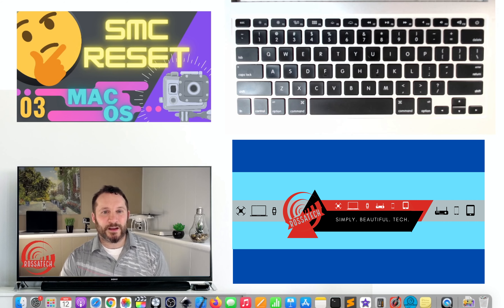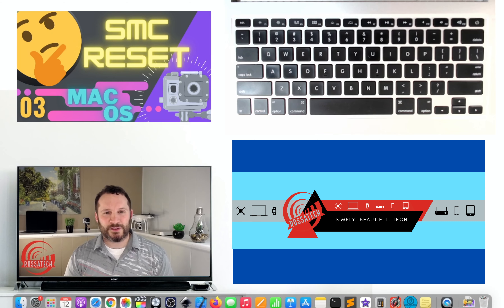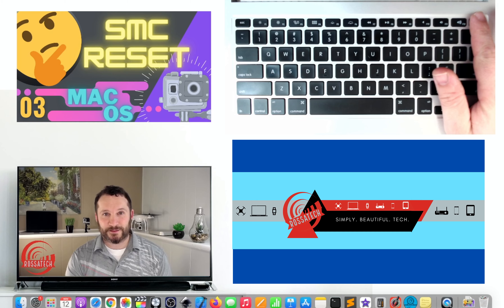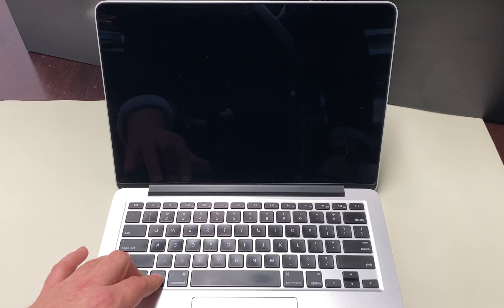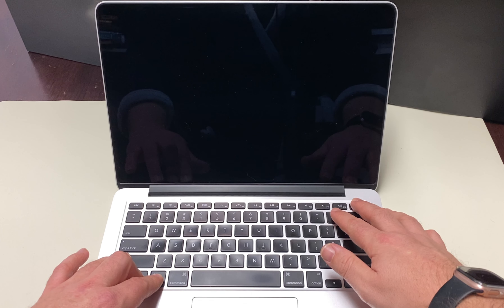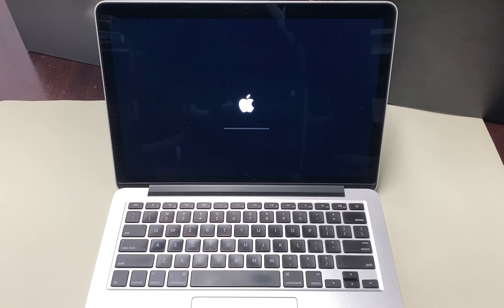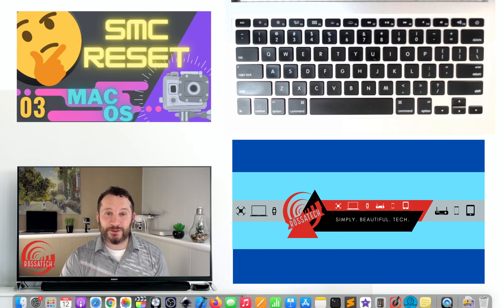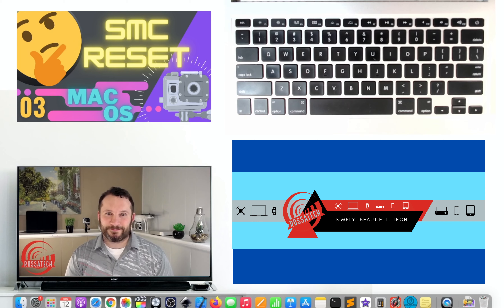How to reset the SMC on a Mac - Intel MacBook 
Part three of our 'Make the Most of Your Mac'' video series. ⏱TIMESTAMPS⏱ below!

In this video, we show you how to reset the SMC on your Intel-MacBook, using an Intel MacBook Pro.

⏱TIMESTAMPS⏱

0:05 Common Errors related to the System Management Controller
0:46 Resetting the System Management Controller
1:15 How to Reset the System Management Controller
1:20 Step one: Shut-down your Mac
1:35 Step two: Press-and-hold button sequence for resetting the SMC
2:05 Step three: Release all keys and press the power button

There is too much information to miss by not checking out the other videos in this series. Become a PRO USER on the MacBook and turn up your proficiency and confidence in your device!